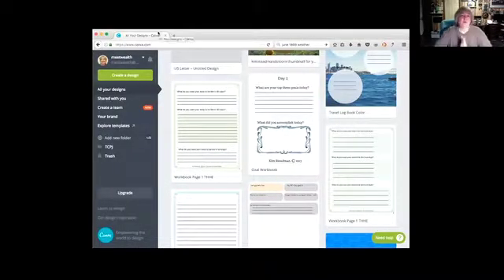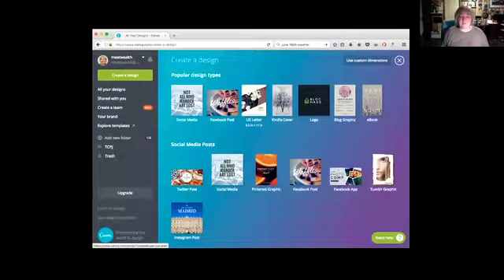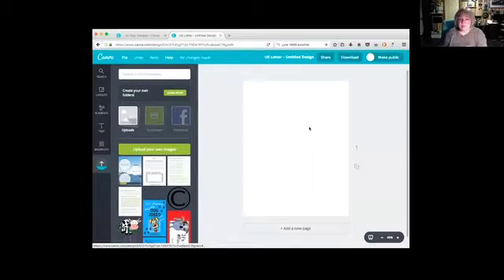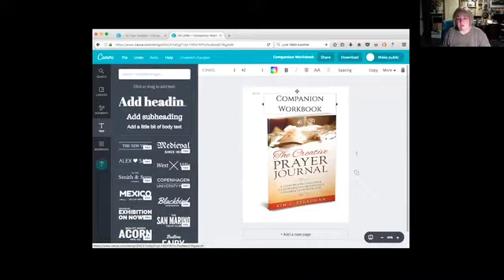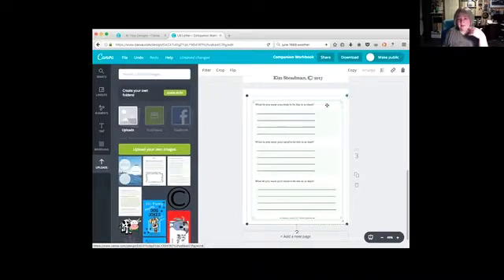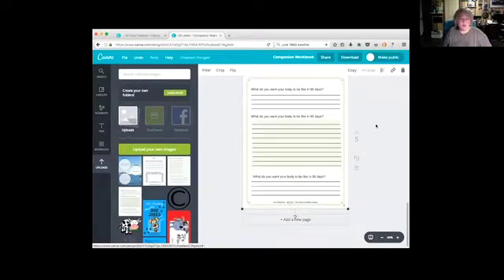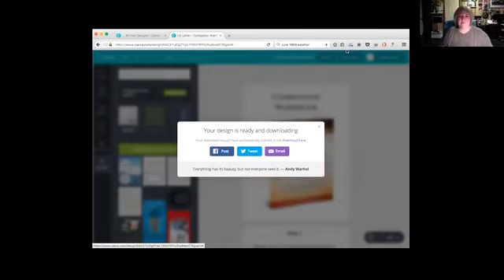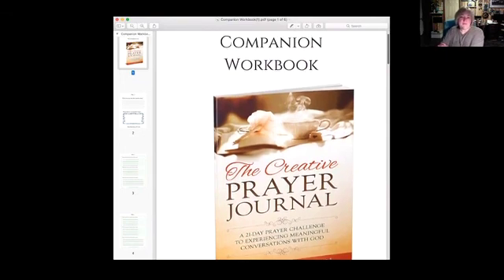Canva Lesson 2 Merging Pages into PDF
KimSteadman.com uses Canva to create a multiple page PDF workbook with pages merged using Canva.com.